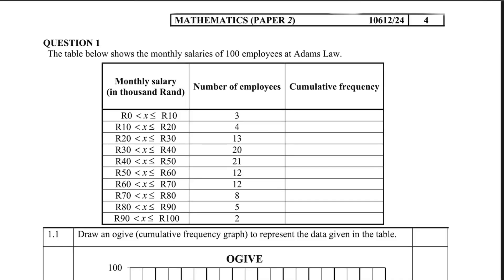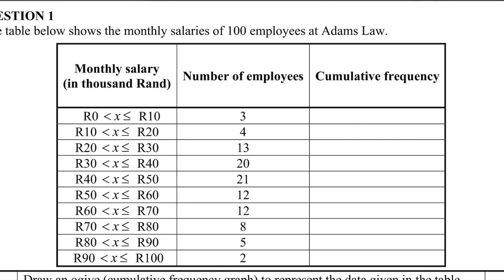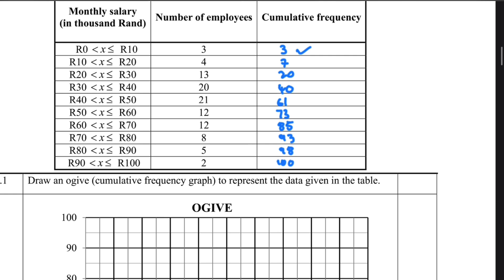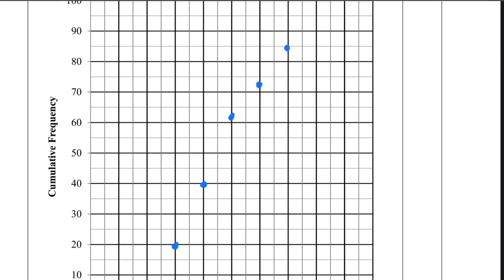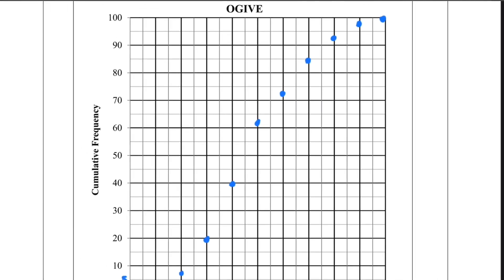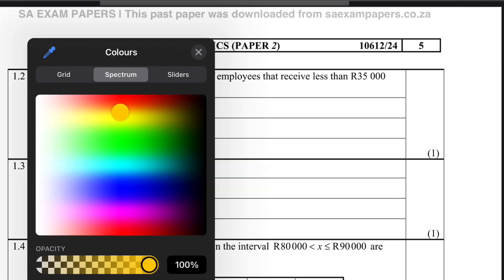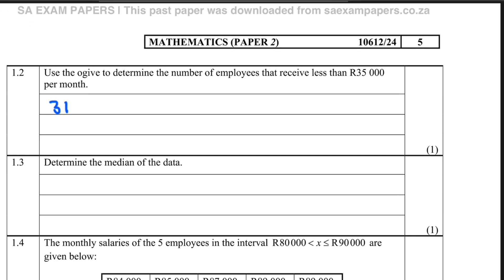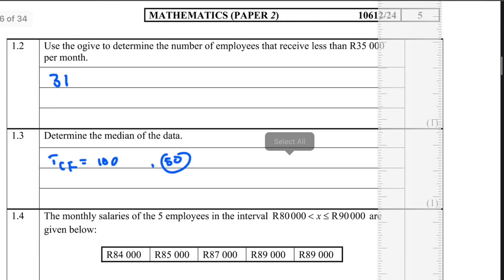Cumulative Frequency Graph SECRETS to Ace Grade 12 Prelim 2024 Gauteng Province!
Statistics & Data Handling Prelim 2024 Grade 12 Mathematics P2